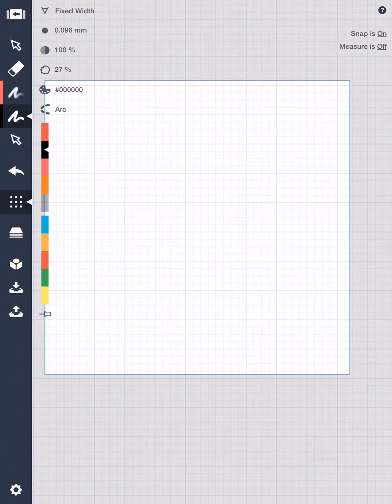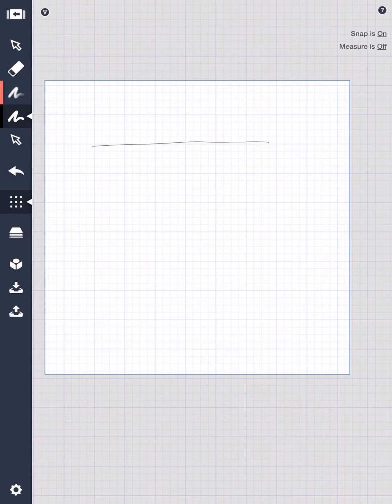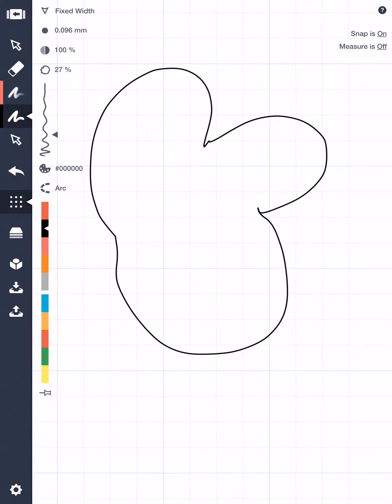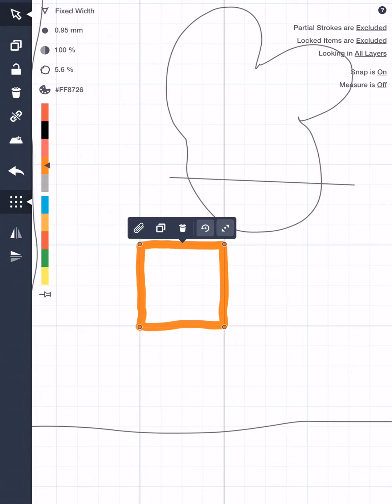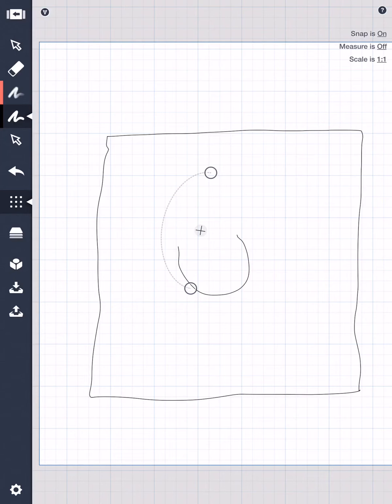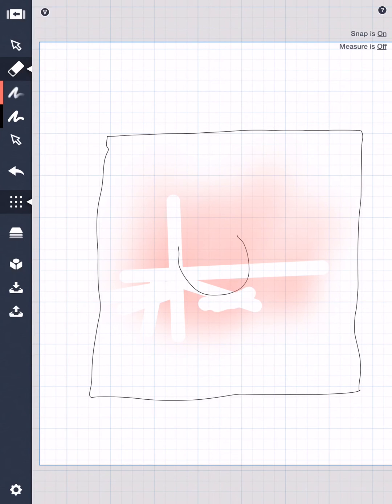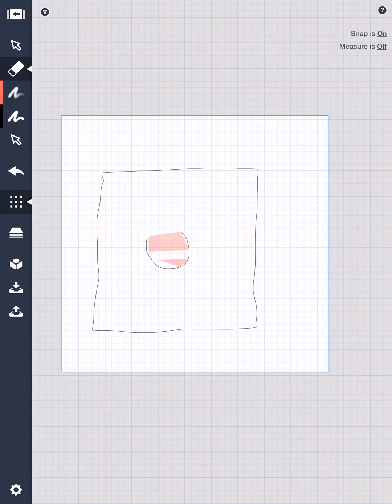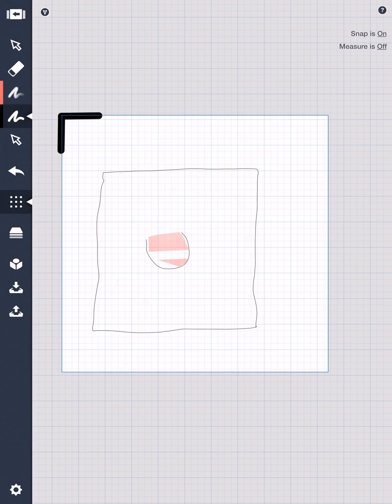Need to trace a PDF?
Use precision mode in Concepts to help trace PDF files for cutting. Concepts will export to many file formats, including PNG, SVG, etc
You can even trace the lines and airbrush the design with copic colours!